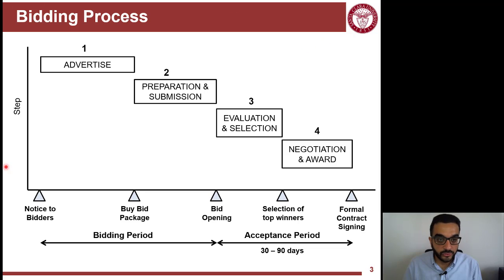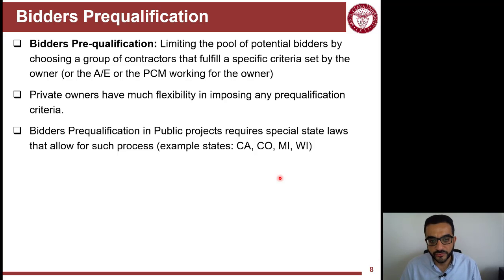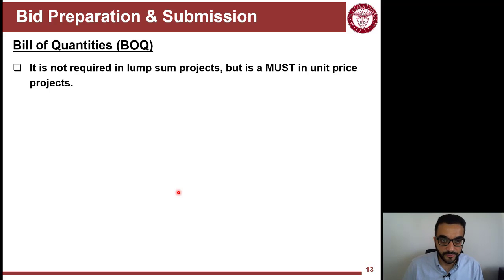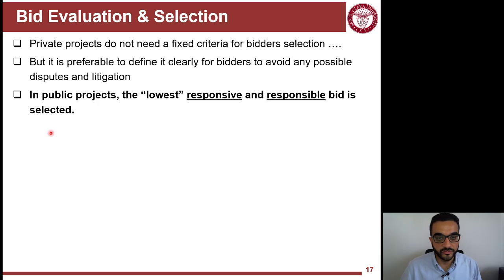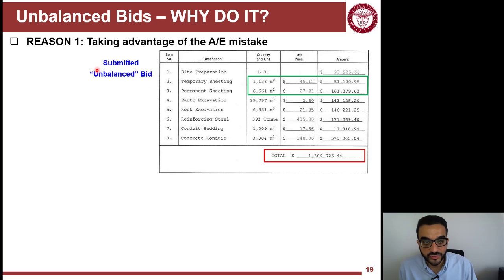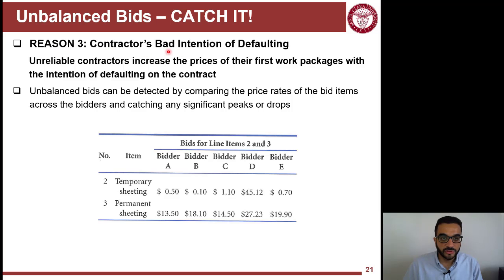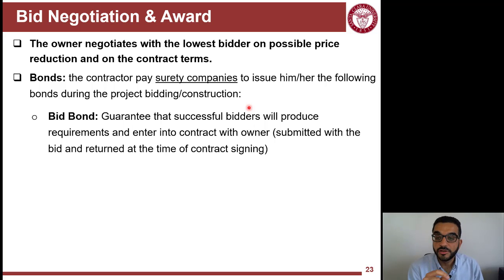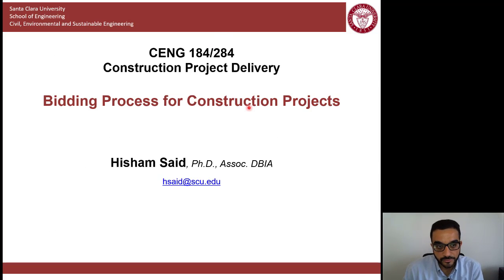CENG184 L2 P2 - Construction Bidding Process